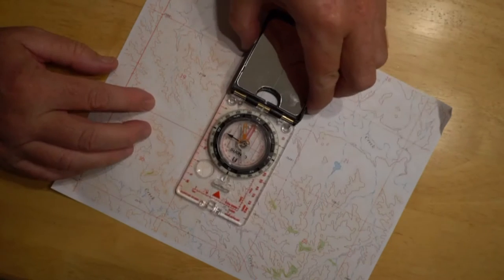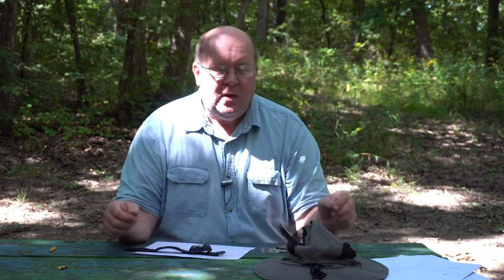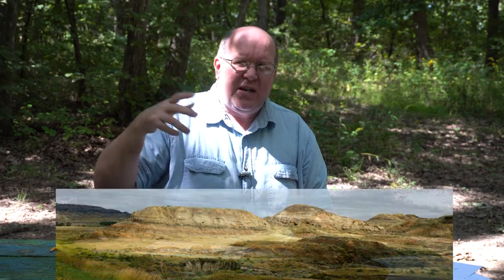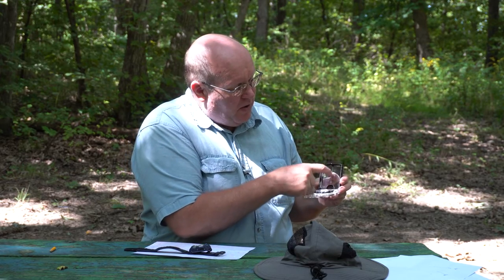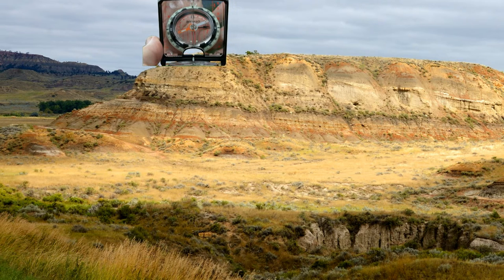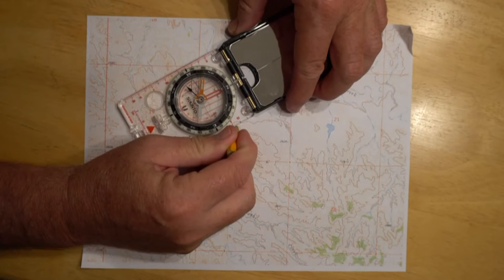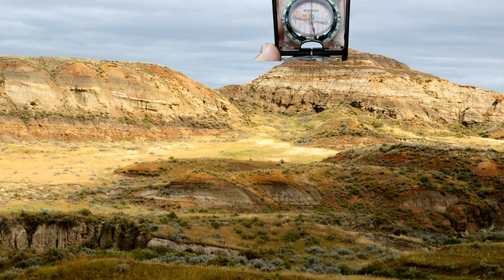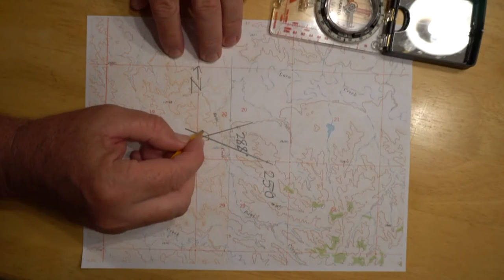Map and Compass Triangulation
Using a map and compass to find your location.  This method assumes you know how to:
1. Set the declination on your compass and
2. identify landmarks within sight on the topographical map.

In conjunction with those skills, you can use your compass to find your exact location.